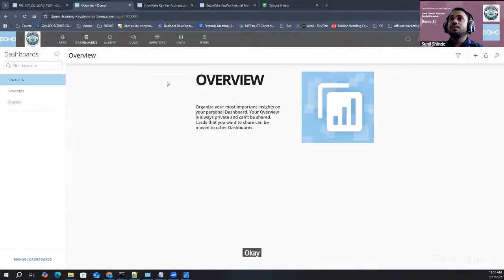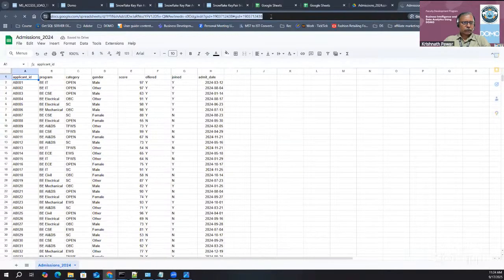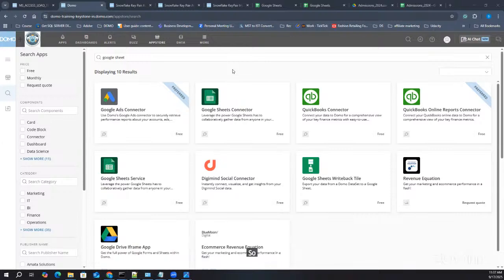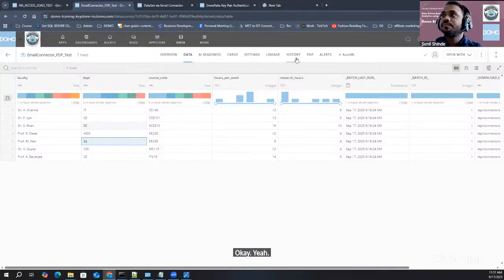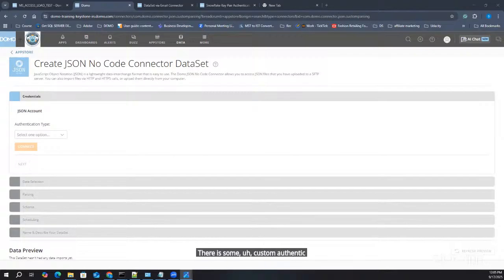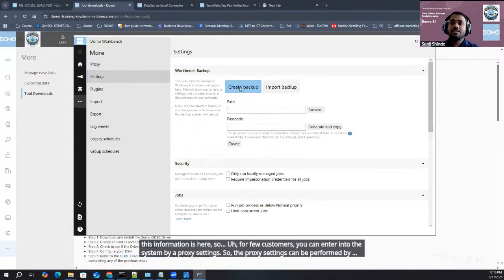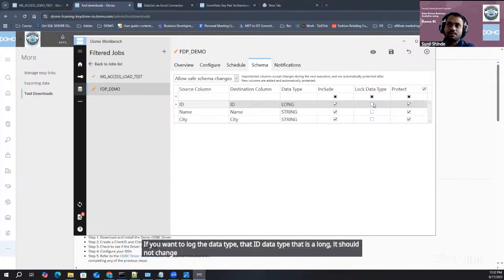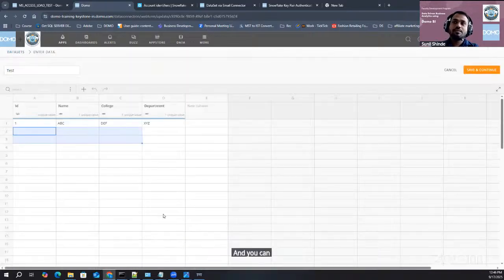Data Driven Business Analytics using DOMO BI